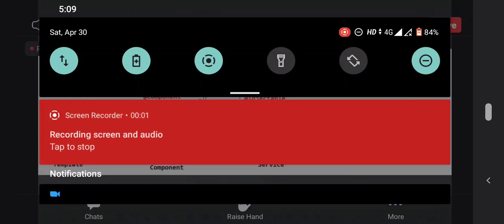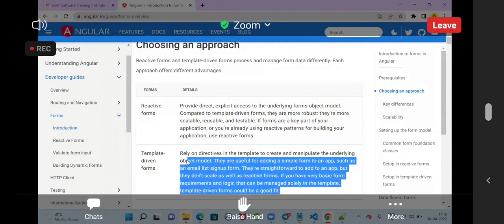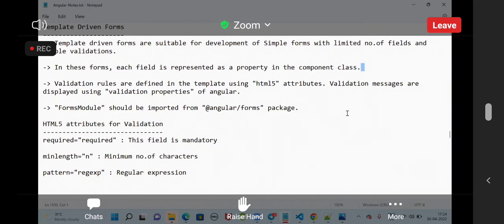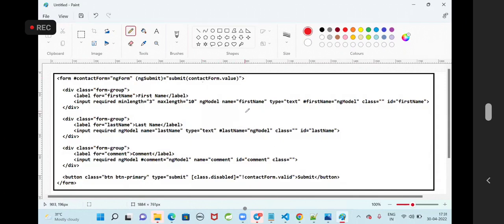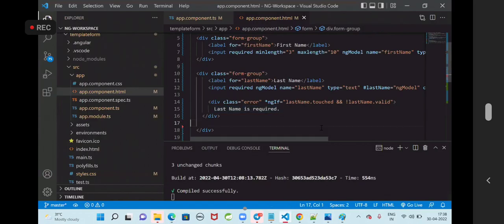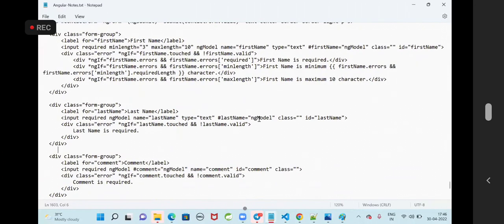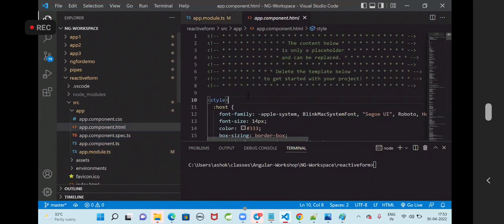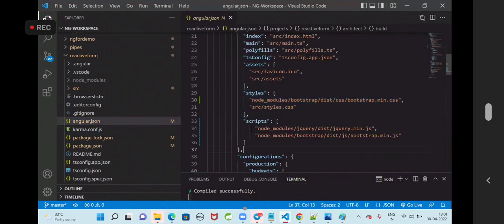30Apr Angular Ashok part 3